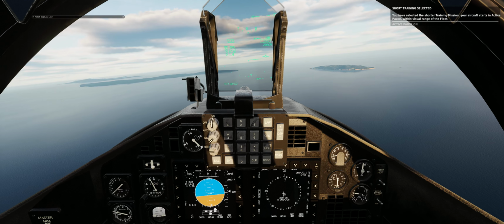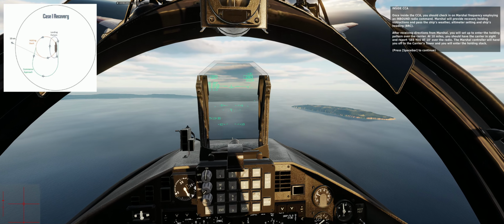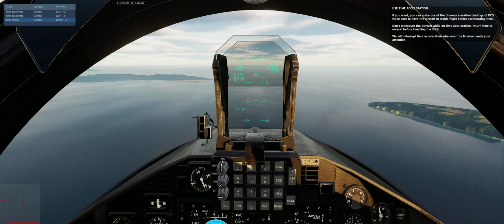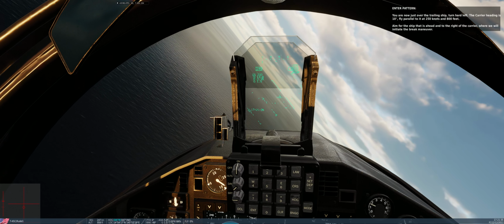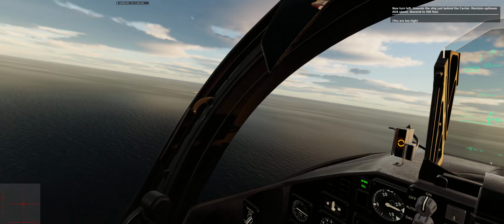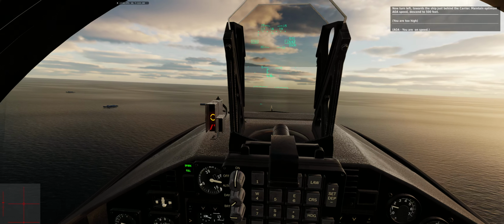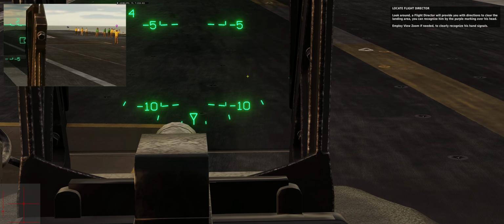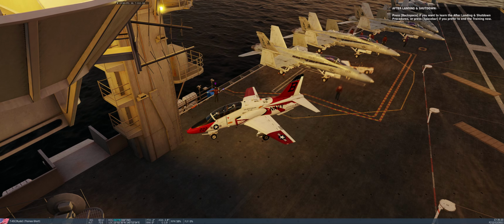T-45C v1.2 - Training - M05 Supercarrier Case I recovery (bolter)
Testing the bolter support of my fourth mission of my updated training set for the T-45 User Mod.